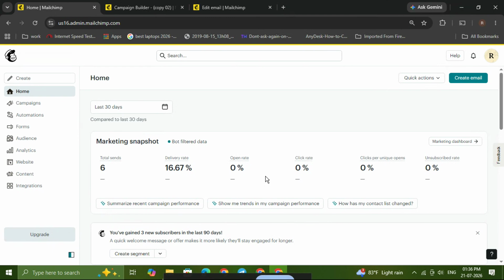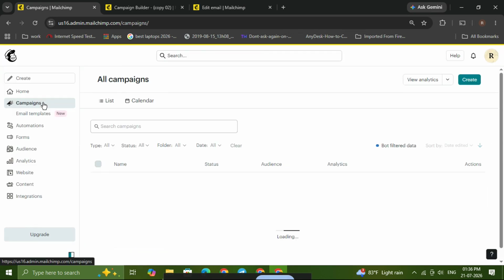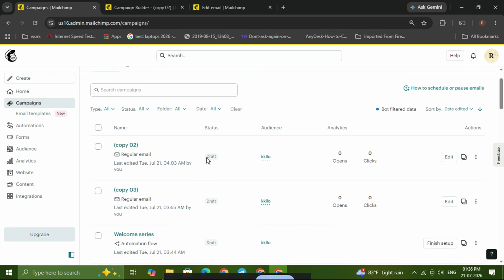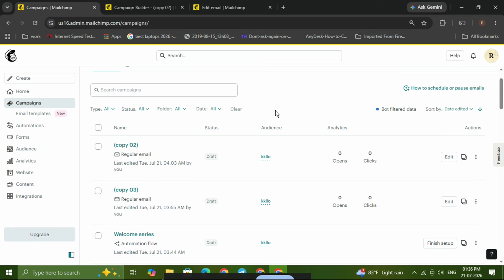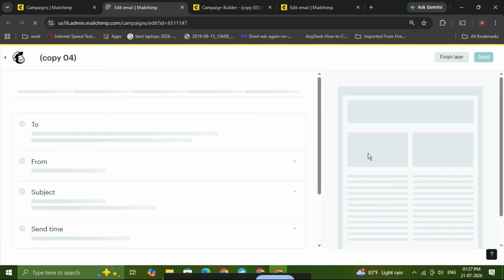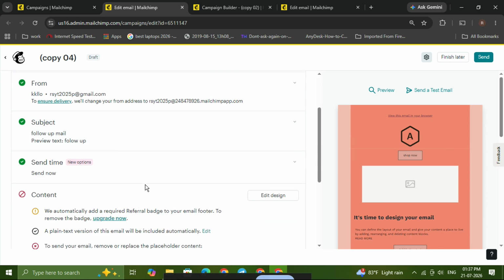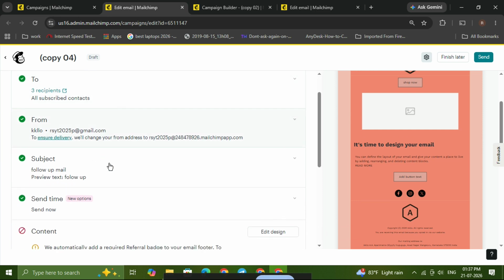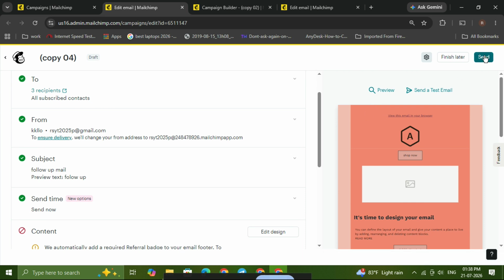How To Replicate A Campaign Mailchimp (Easy Step-By-Step Guide)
Learn how to replicate a campaign in Mailchimp, edit the duplicated email, and send it out again in just a few simple steps.
This quick tutorial is perfect for beginners who want to save time and reuse past campaigns without starting from scratch.

🕚Timestamps:
0:00 Intro
0:18 Sign In To Mailchimp
0:33 Open The Campaigns Section
0:46 Find The Campaign To Replicate
1:05 Replicate The Campaign
1:28 Edit The Replicated Campaign
1:52 Review And Send
2:10 Outro

✍️What You'll Learn In This Video:
• How To Sign In To Mailchimp And Open The Campaigns Section
• How To Find The Campaign You Want To Replicate
• How To Use The Replicate Option In Mailchimp
• How To Edit A Duplicated Campaign For A New Send
• How To Review Your Email Before Clicking Send

💡Pro Tips For Replicating Mailchimp Campaigns:
• Use Replicate When You Need To Reuse Layouts, Images, And Formatting Quickly
• Always Double-Check Links And Subject Lines After Editing
• Save Time By Using The Search Bar To Find Older Campaigns Faster
• Review Desktop And Mobile Previews Before Sending
• Keep Your Campaign Naming Organized To Make Duplicating Easier Later